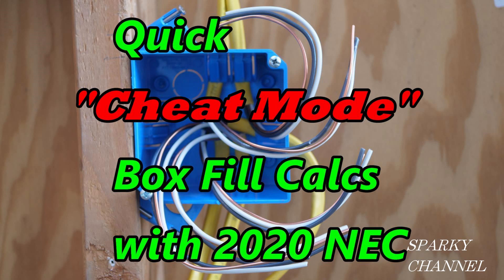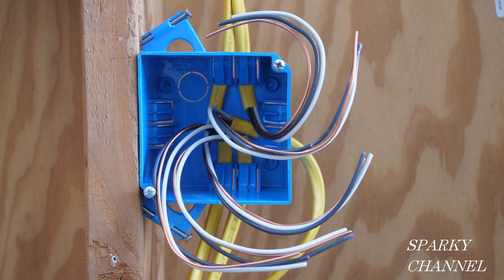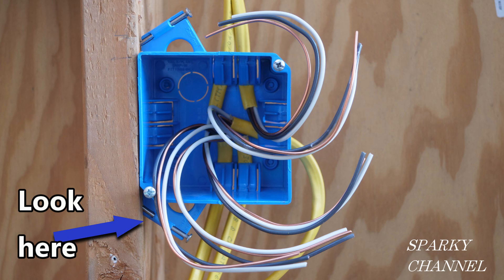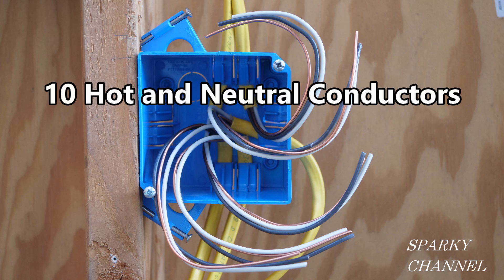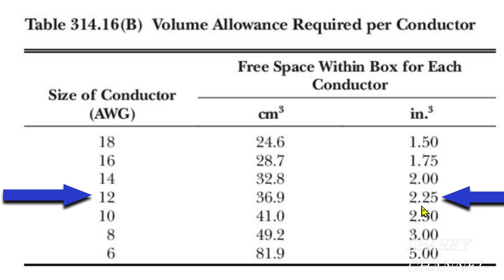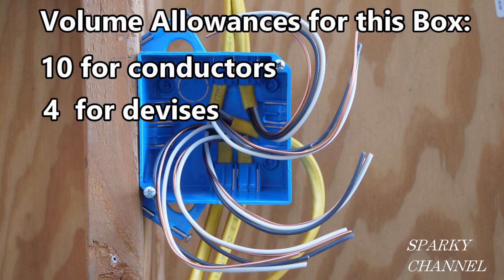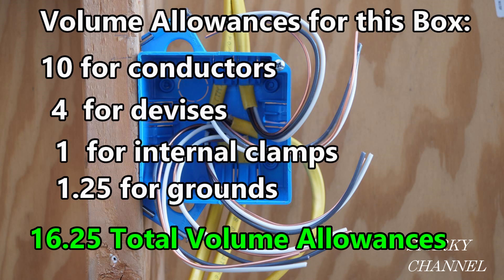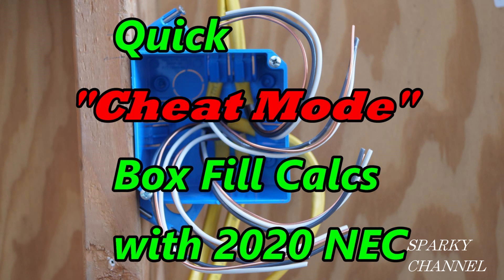Quick "Cheat Mode" Box Fill Calculations with 2020 NEC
Gardner Bender MCS-20W 20PK Wood Stud Staple: Amazon

3M(TM) SI-1 Cable Stacker 25-Count: Amazon